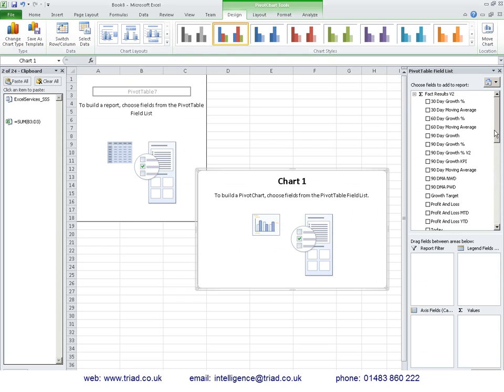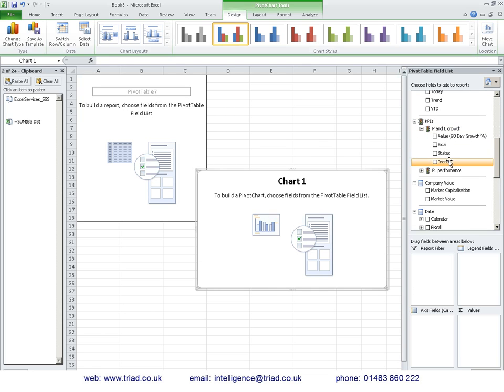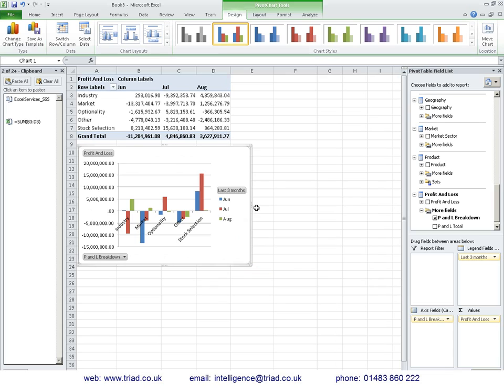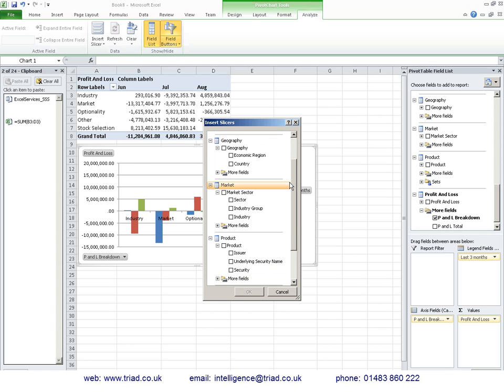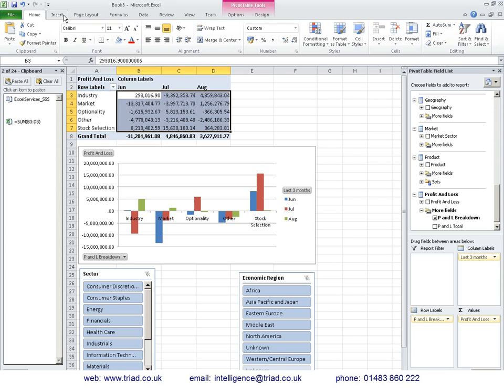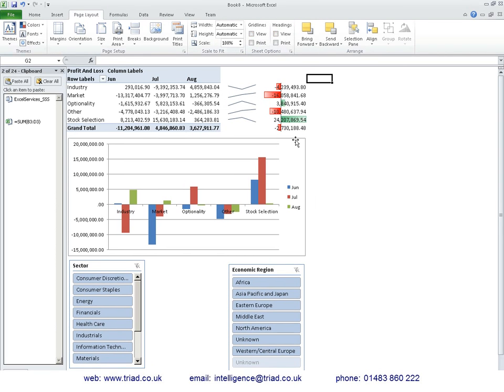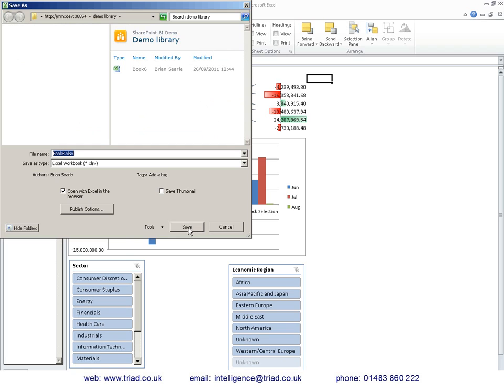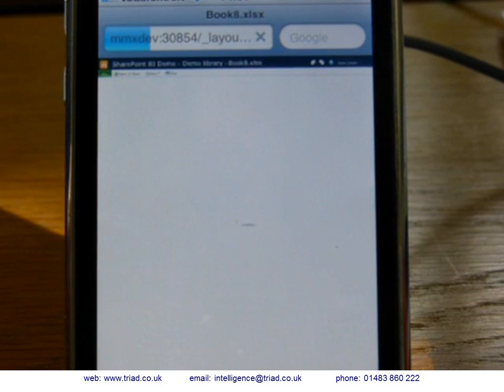Excel Services and SharePoint 2010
Business Intelligence with Microsoft SharePoint 2010. Create an interactive Excel spreadsheet that uses slicers to filter data. Upload the spreadsheet to SharePoint so it is available from any browser. Video includes seeing the spreadsheet on an iPhone.